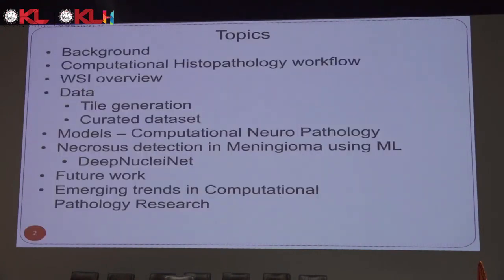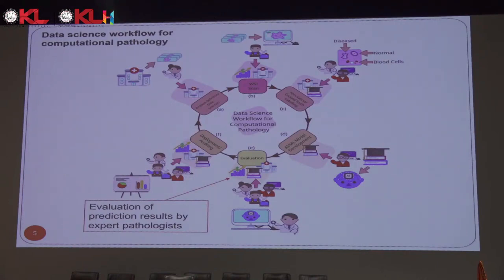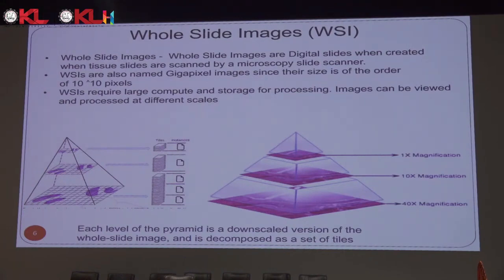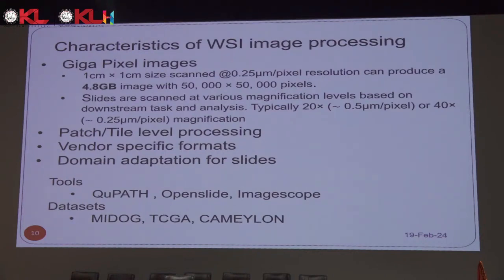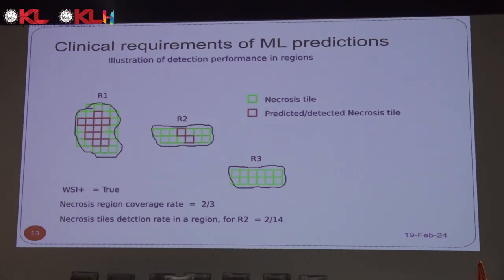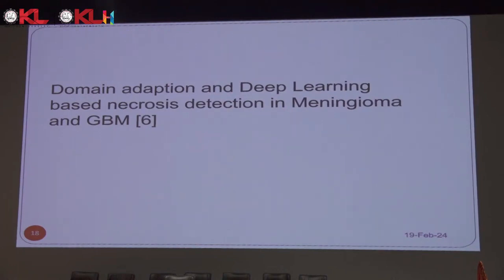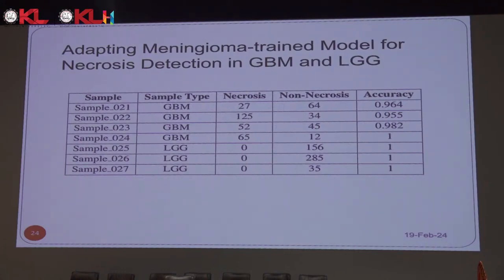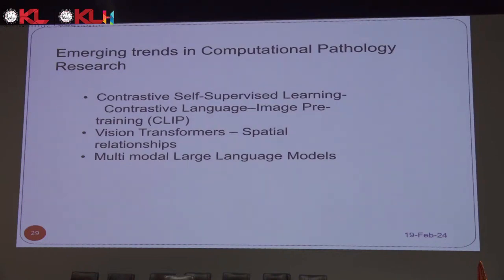Computational Pathology at eHRC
Talk by Dr. Ramesh Kestur

Indo-French International Workshop on Explainable/Responsible Artificial Intelligence and Machine/Deep Learning for Understanding Human Brain and Related Disorders from 19th Feb-21st Feb 2024

BACKGROUND OF WORKSHOP:
The main goal of the proposed workshop is to identify complementary areas in brain research in France and India as well as explore potential collaboration opportunities. Preventing neurological disorders and improving treatments is more necessary than ever now, as brain disorders such as Alzheimer's' and Parkinson's disease are becoming more common among ageing populations. Globally, one in six of the world's population are affected by brain disorders and by 2050 the cases are projected to be tripled.
Research in neurosciences in India falls into 3 sub-divisions, i.e., cognitive, systems and computational neurosciences. Major topics include modeling of sensory and multisensory perception, how the brain works in cellular or network levels, brain-inspired processing systems, and use of artificial intelligence (Al) in brain research. Key topics include major breakthroughs in genomics, applications of Al in brain data analysis, cellular and molecular neurobiology, cognitive, clinical and translational neuroscience. Explainable Al (XAI) is a new branch in Al research which aims towards helping medical experts to understand the decision processes behind decisions of Al models. XAI would form a key topic of discussion during this workshop. This could be a potential avenue for attracting interests and collaborations between academia, industry and clinics which are working on advanced Al powered solutions in brain focused healthcare applications. This workshop proposal which is jointly submitted by KL Deemed University in India and Paris Brain Institute from France could foster further collaborations between institutes and centers in India and France. Both countries have great potentials for advanced research in brain, neuroscience, neuropathology and artificial intelligence. This workshop could become the venue for collaborations of great minds and young researchers to lay the foundations for building a joint Indo-French Centre for brain and artificial intelligence research.

MAIN OBJECTIVES:
~ To understand Human rain structure and function using Al/ML/DL v Al/ML/DL in mapping Biomarkers for brain disorders
• To create a platform for young scientists/doctors to debate on this interdisciplinary research
• To identify the critical problems in brain research and finding novel ways to solve them
• To discuss potentials of Al explainability and Al responsibility in brain research with academic and industrial partners ~ Novel brain-inspired Al technologies (federative learning, swarm Al, multiple instances learning, etc.)